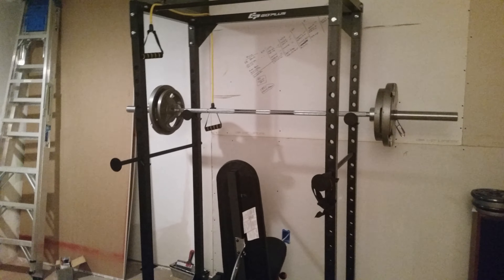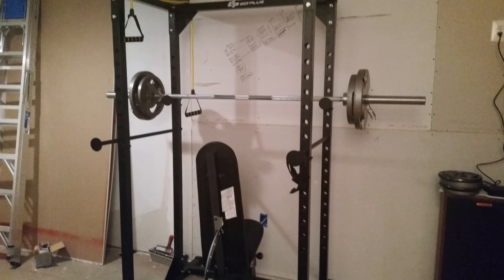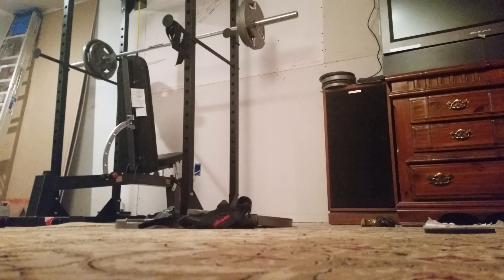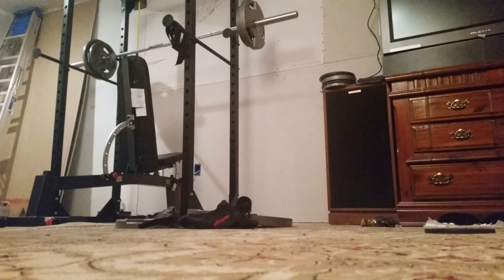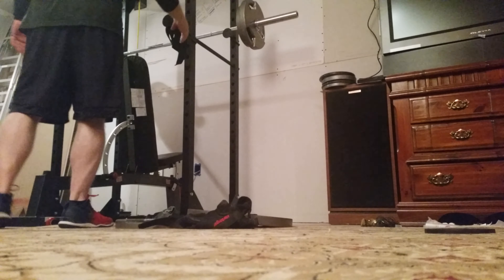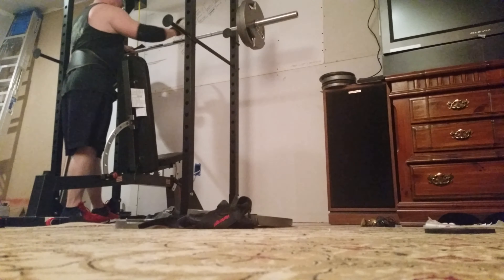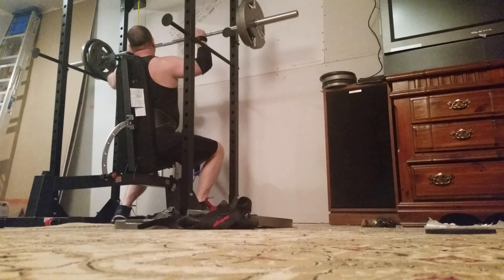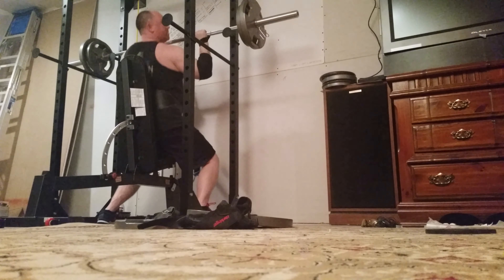Go Plus Power Rack Military Press demonstration , Walmart bargain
Best price on KC Chiefs Patrick Mahomes:
Best deal on OLED TV
Best price on LG UP970 4k blu ray player
Best Protein for muscle building
Baker Mayfield jersey